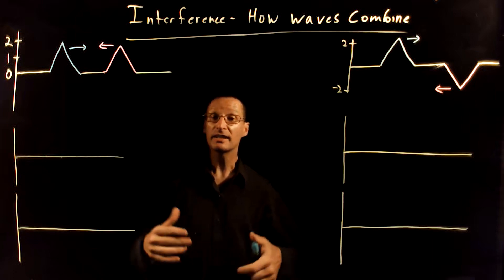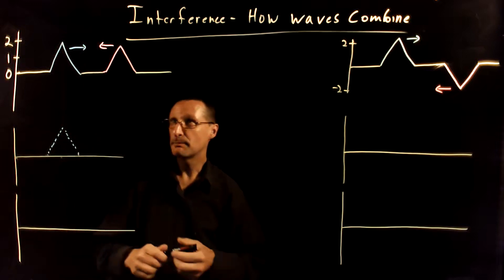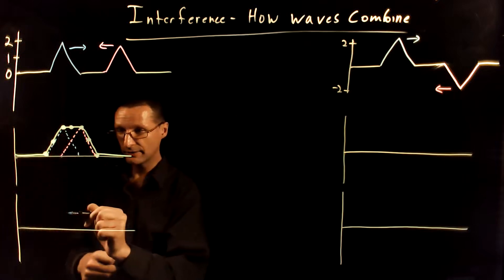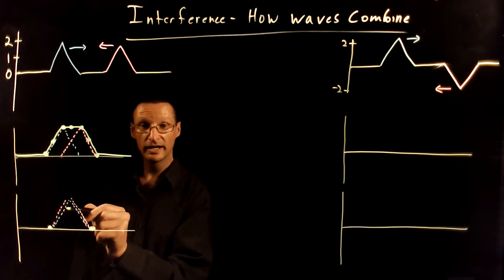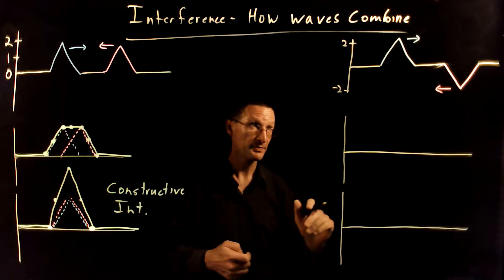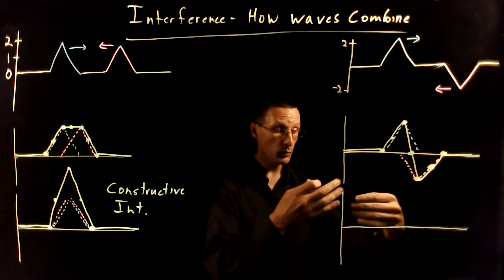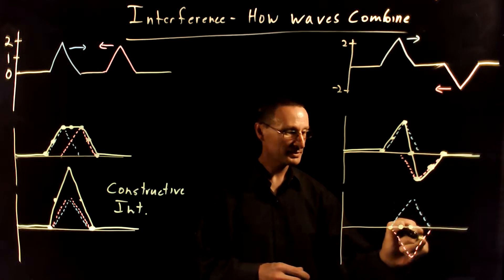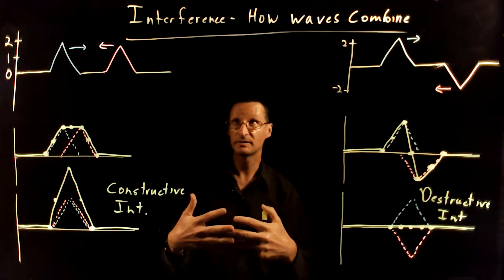Wave Interference and the Principle of Superposition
How do you combine two waves on a string?  Combining two waves is interference, here is how to use the principle of superposition.